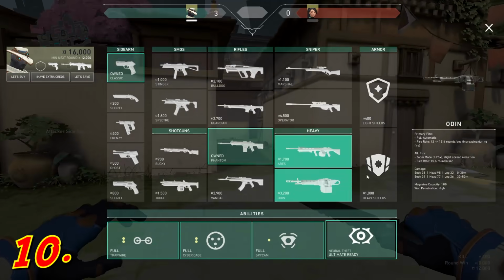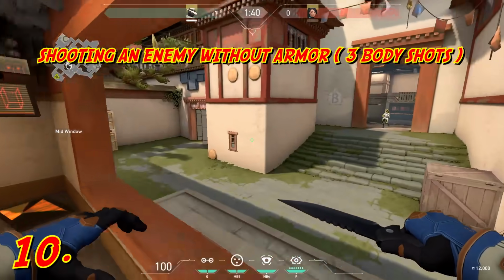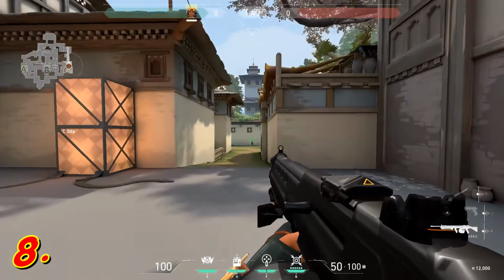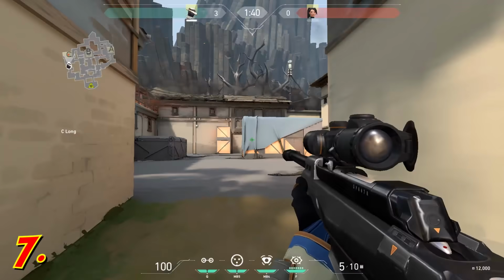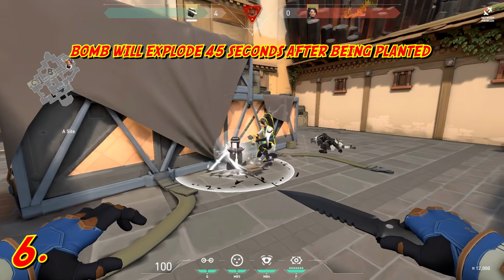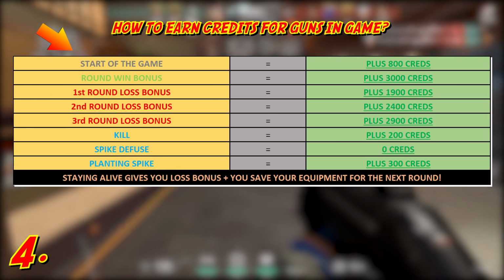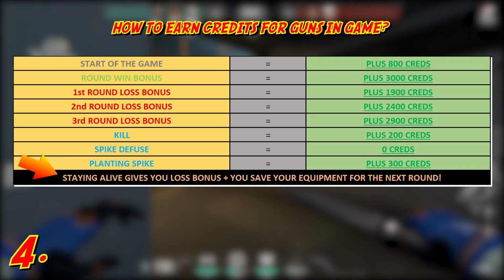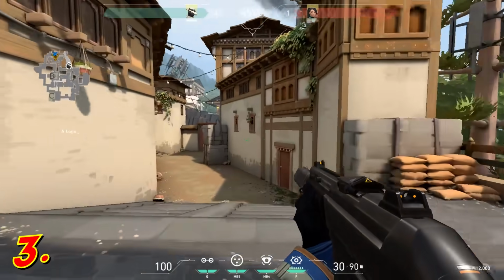Top 10 VALORANT Pro Tips and Tricks - SECRETS THAT YOU WANT TO KNOW IN VALORANT!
★ Valorant Tips and Tricks + Secrets that will help you win more games and take out more enemies! Things that you MUST and WANT to know if you are jumping into VALORANT as a beginner, but also if you are an Advanced Player! Some of these things you won't find anywhere else and they will help you better understand the game or to gain an advantage over your opponents.

Valorant Tips & Tricks + Secrets that will help you win more games and take out more enemies!

► You have some content worthy information that I can cover in some of my videos?

► You have some business and partnership inquiries?